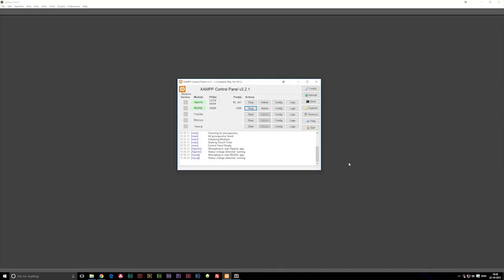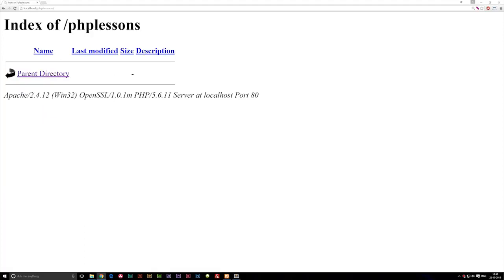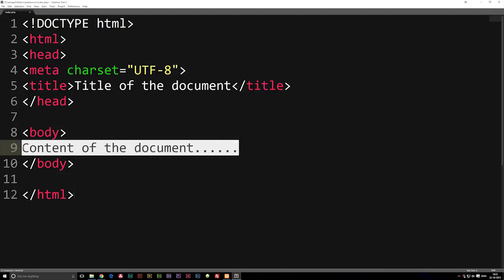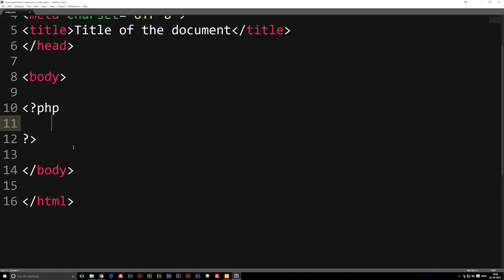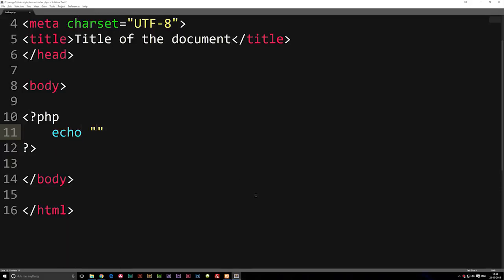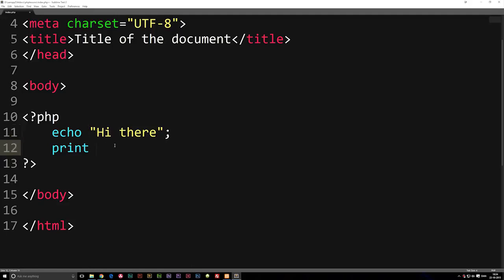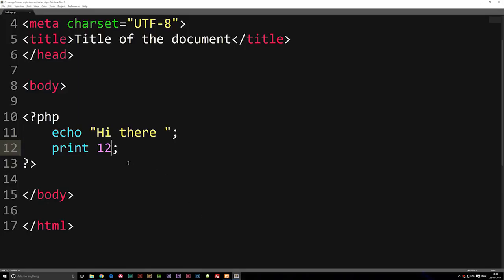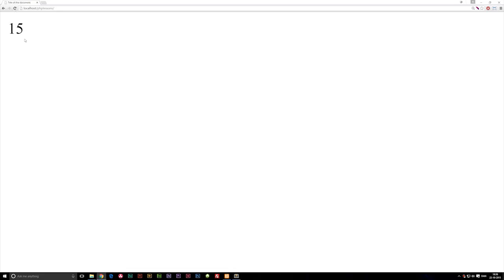3 Output In Browser Using PHP PHP Tutorial Learn PHP Programming PHP for Beginners